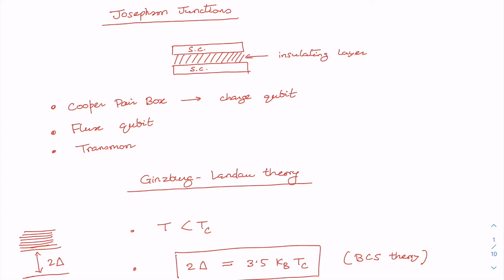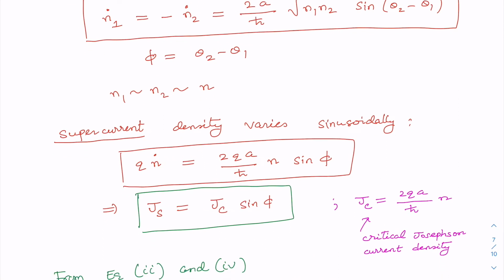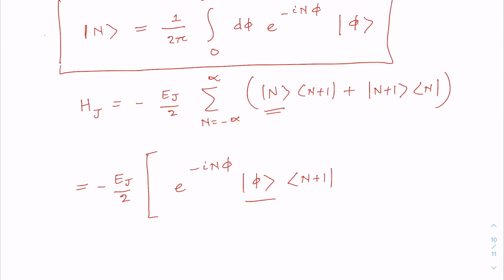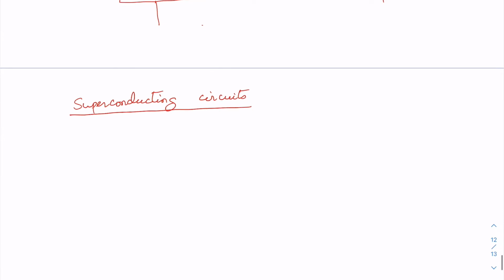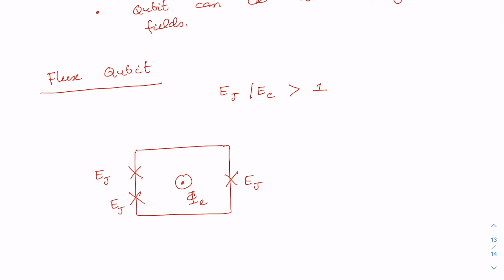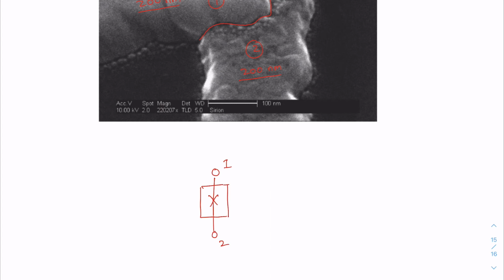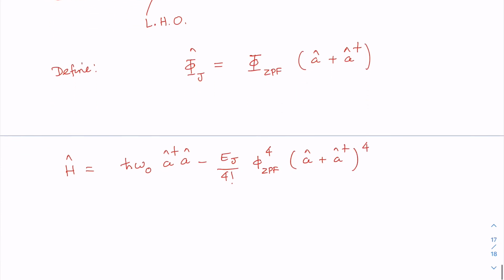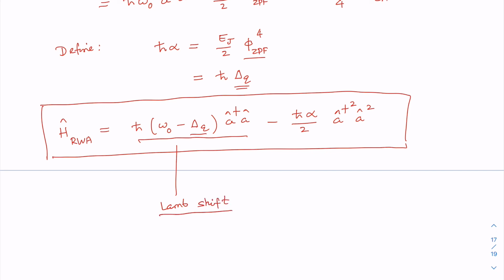Lec 24: Josephson Junctions-II